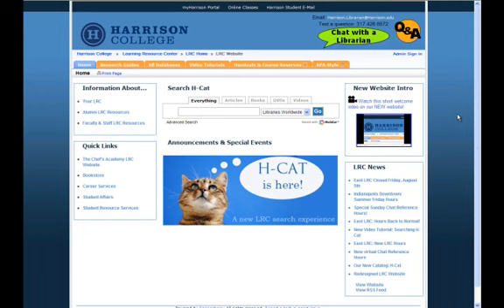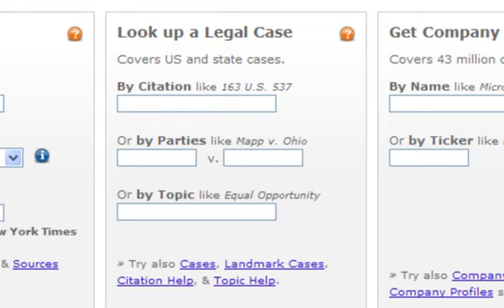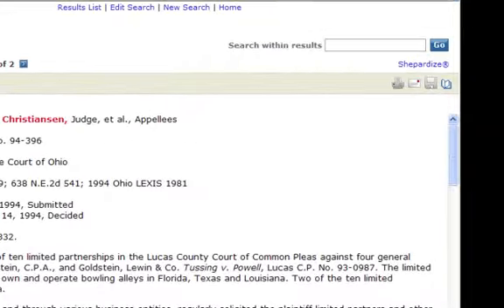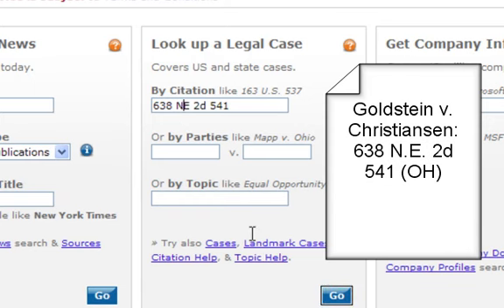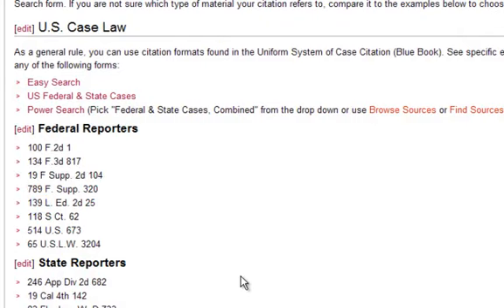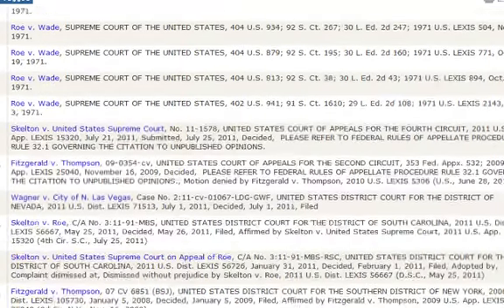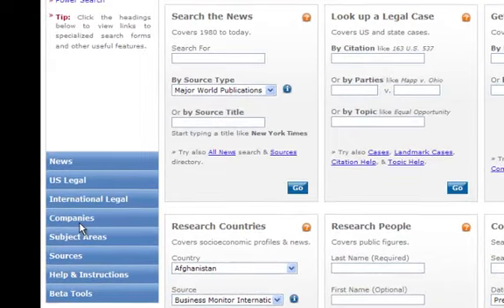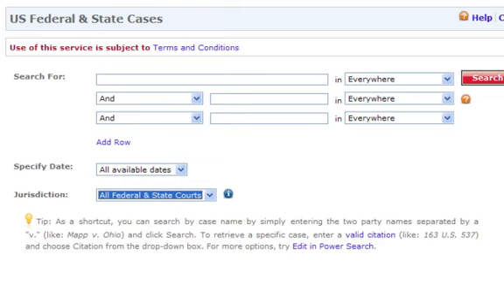LexisNexis: Case Law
This tutorial will help students learn how to search for Case Law in the LexisNexis Academic database by citation, party name, or other advanced methods. Also included are tips on searching for Landmark U.S. and Federal cases.